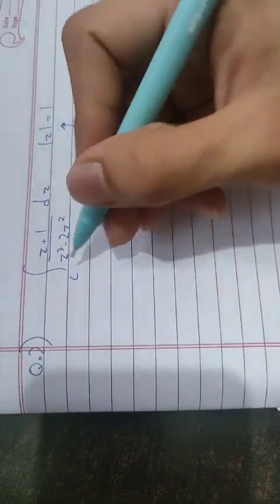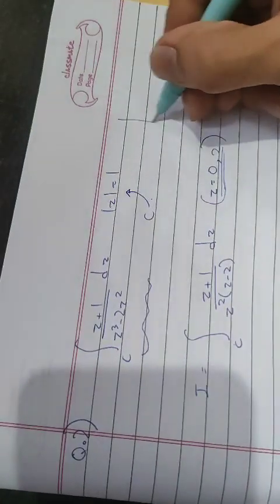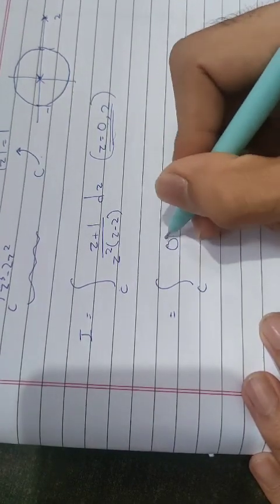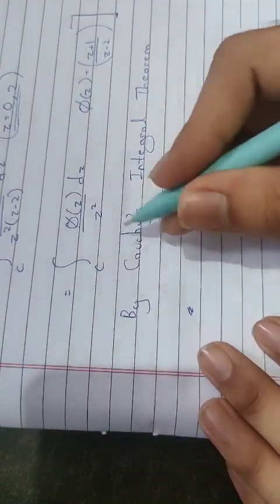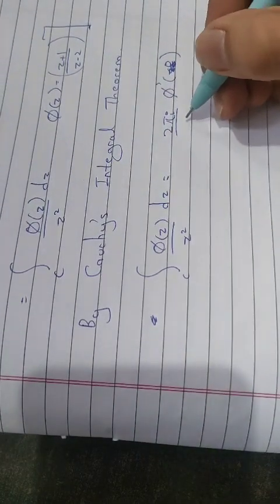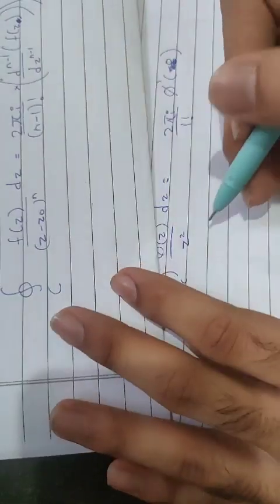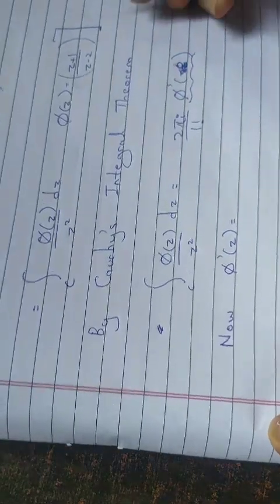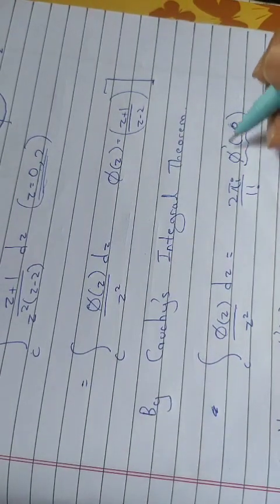Complex variables Q2